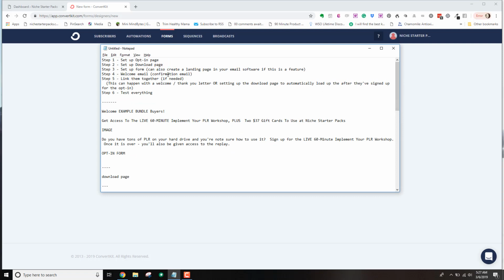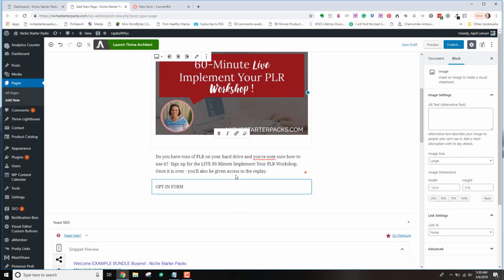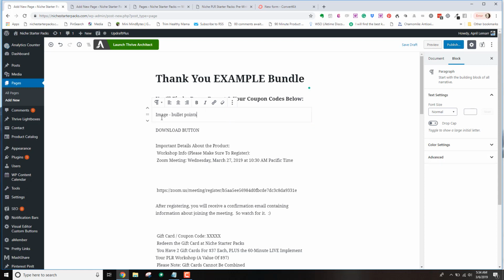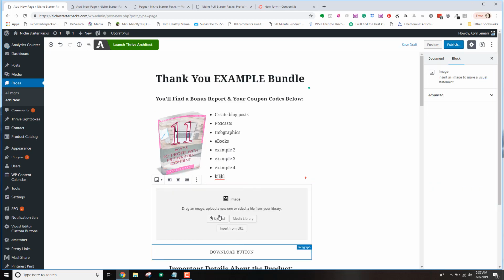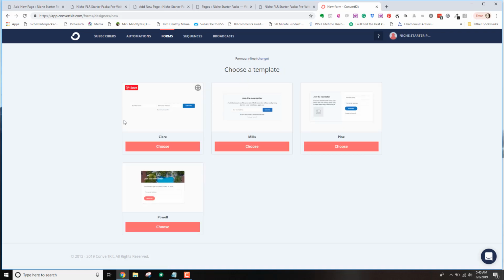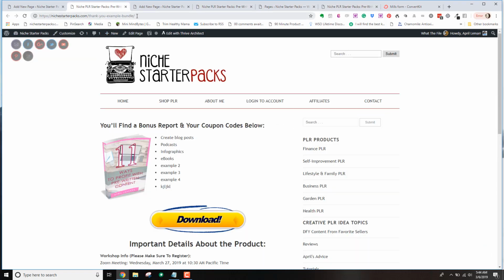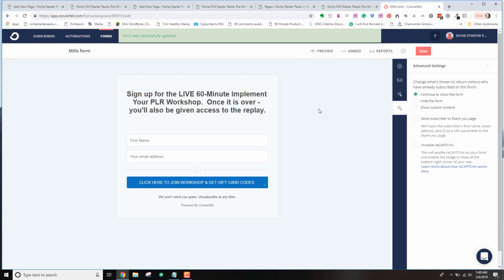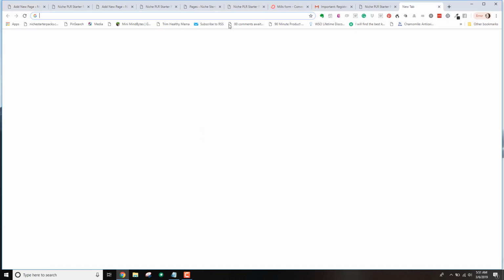How to Create an OptIn and Download Page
In this video I'm showing you how to create an opt-in page, as well as a download page in the new Wordpress Gutenberg.

Plus I've set up an email form in ConvertKit and linked everything so that at the end your subscribers is taken to the download page.

Step 1 - Set up Opt-in page
Step 2 - Set up Download page
Step 3 - Set up form (can also create a landing page in your email software if this is a feature)
Step 4 - Welcome email (confirmation email)
Step 5 - Test everything